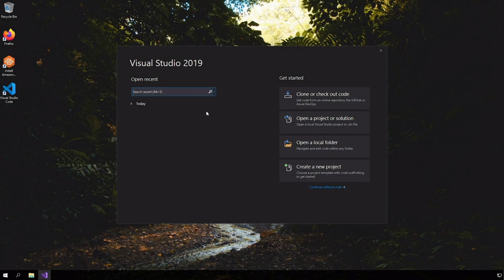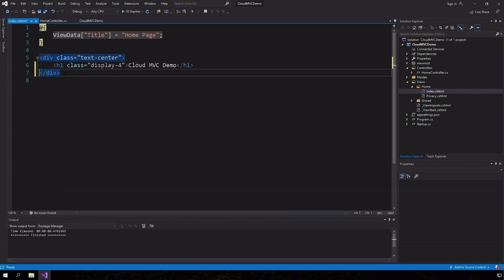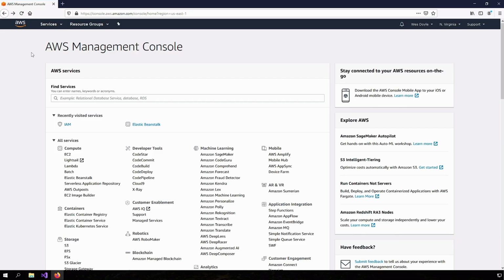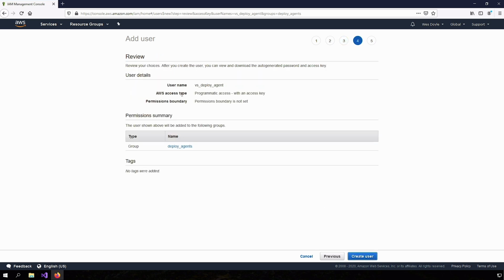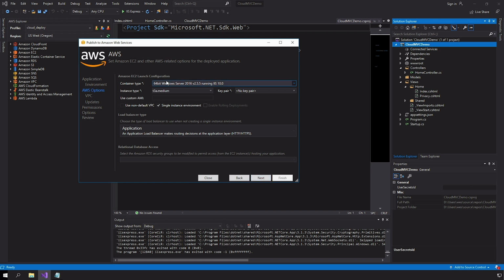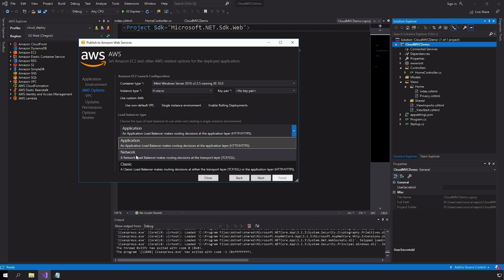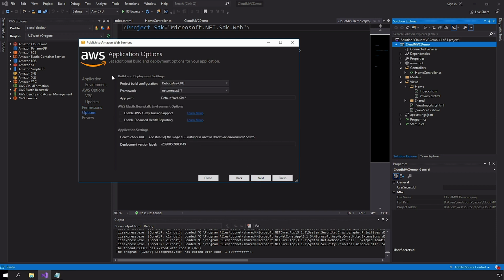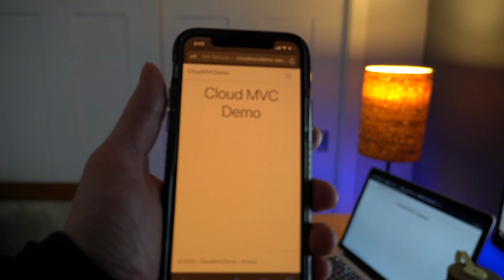Easiest Way to Deploy .NET Core MVC to AWS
AWS Elastic Beanstalk is one of the easiest ways to deploy and manage web applications in the cloud.  In this video, we'll look at how to deploy a .NET Core MVC app directly from Visual Studio.

Like videos about web development, DevOps, and machine learning?

0:00 - Intro and Background
0:19 - Create ASP.NET Core Web Application
2:06 - Serve the App Locally
2:43 - Add AWS Extension Visual Studio
3:20 - Create Deploy Role
5:56 - Add Access Keys to Visual Studio
6:20 - Start Deployment to AWS Elastic Beanstalk
8:14 - OSI Diagram and Load Balancers
10:35 - Build and Deployment Settings
11:14 - Deploy the App to Elastic Beanstalk
12:02 - Opening Deployed App

▬▬▬▬▬▬ 📚  TOPICS OVERVIEW 📚  ▬▬▬▬▬▬
☁️  Deploying .NET Core App to AWS from Visual Studio  ☁️
►  How to deploy a web application from Visual Studio to AWS Elastic Beanstalk